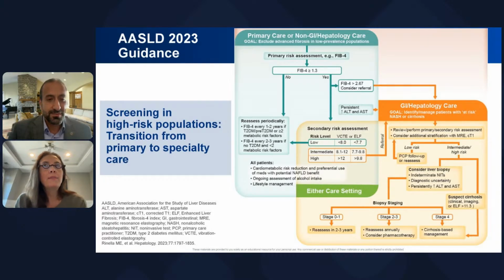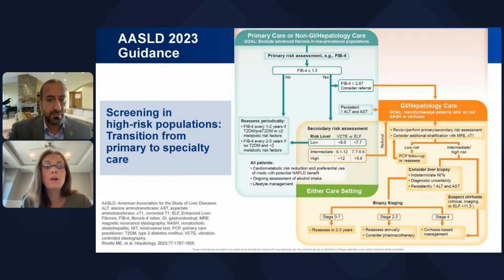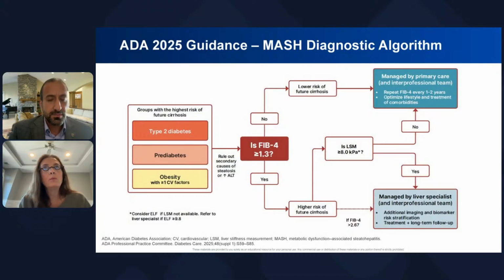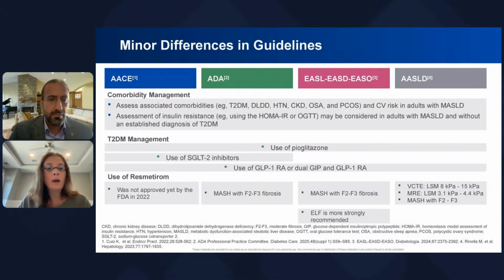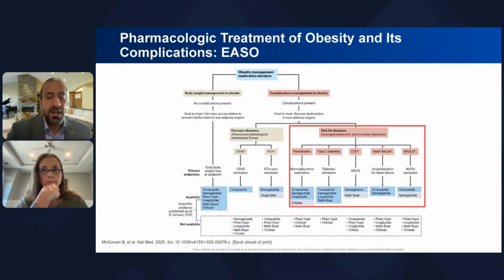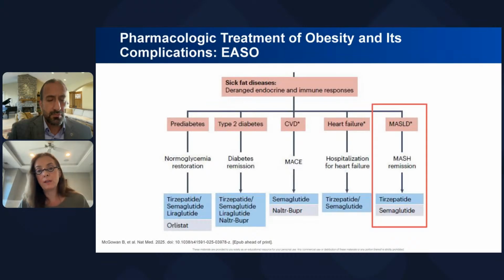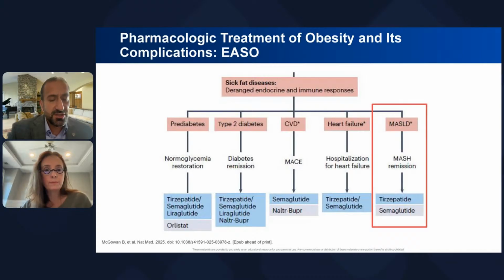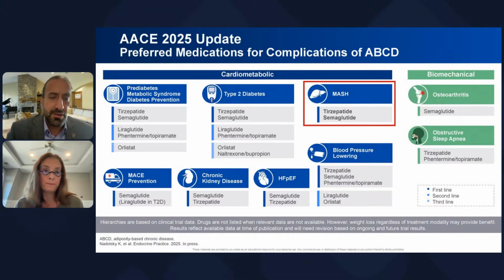MASH MASTERS: MASH Guidelines Updates - What Do They Mean for Practice?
Join us for a live social media event on metabolic dysfunction-associated steatotic liver disease (MASLD) and metabolic dysfunction-associated steatohepatitis (MASH) designed to encourage the exchange of ideas between leaders in the field.

Naim Alkhouri, MD, FAASLD, and Mary Rinella, MD, FAASLD, will discuss the latest clinical guidelines in metabolic dysfunction-associated steatohepatitis (MASH) and what they mean for clinical practice.

Moderator: Naim Alkhouri, MD, FAASLD
Faculty: Mary E. Rinella, MD, FAASLD

Supported by an independent educational grant from Madrigal Pharmaceuticals.

Click the link to view the Activity and Disclosure details before participating